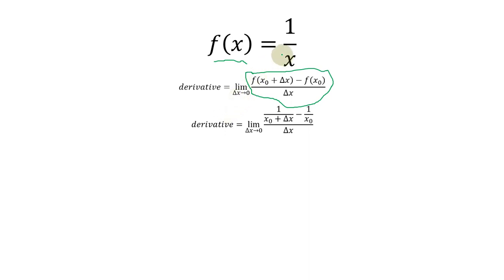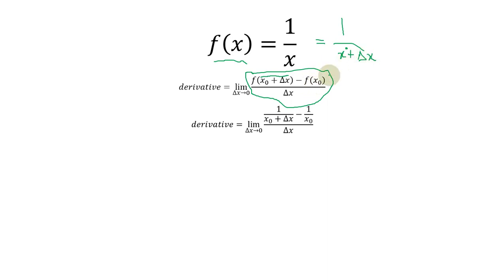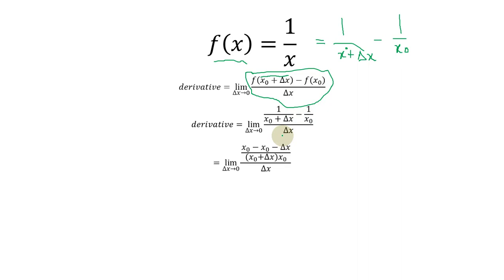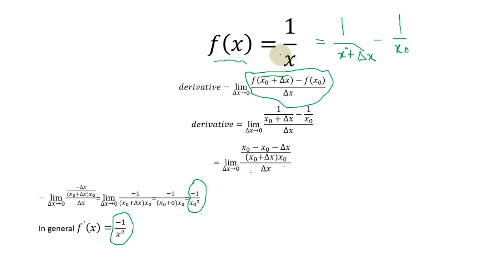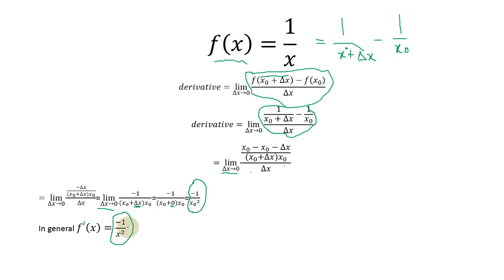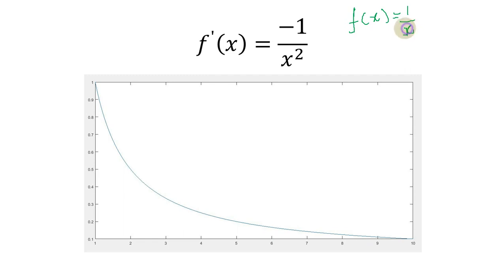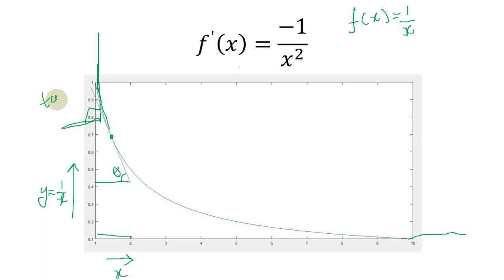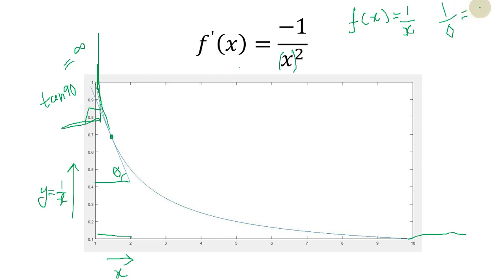Example of derivation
Find the derivative of f(x)=1/x
Credits
Title=Single Variable Calculus
Author=Prof. David Jerison
Changes were made